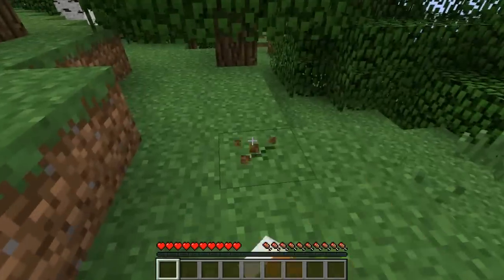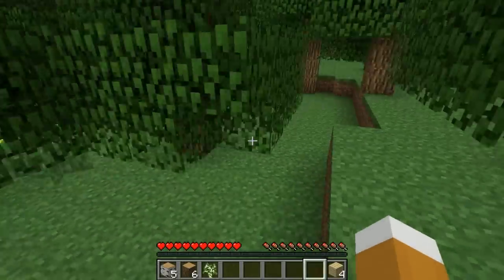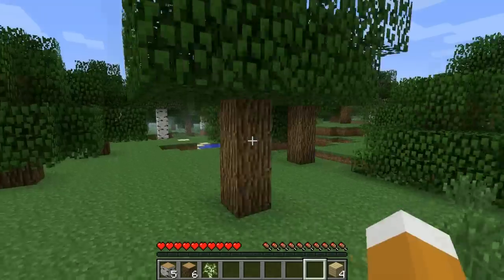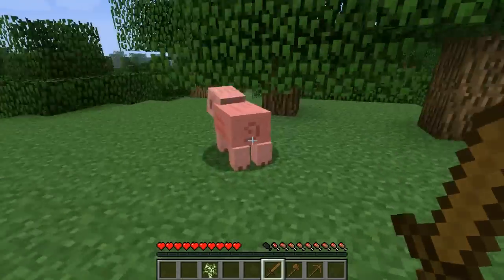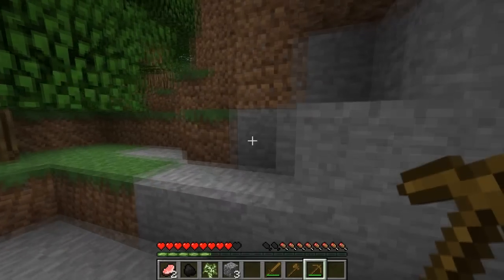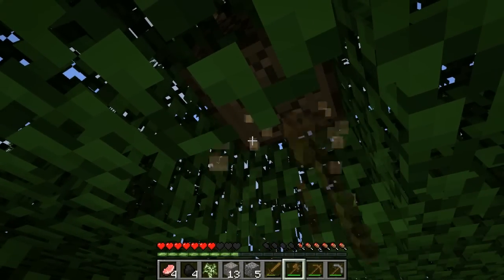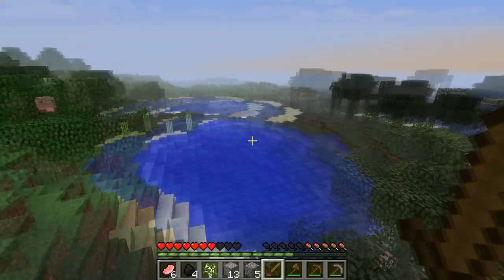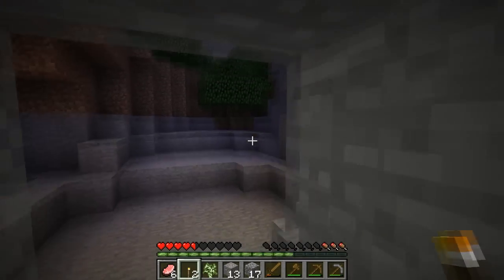Let's Play Minecraft - Episode 8 - Trees!! Yeeeah!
After my third attempt in making a new world I finally spawned in a forest, well next to one!
Finding some resources for my first base!

It would really mean a lot to me!
Cheers!

Oh, and Happy Easter to all my christian viewers!